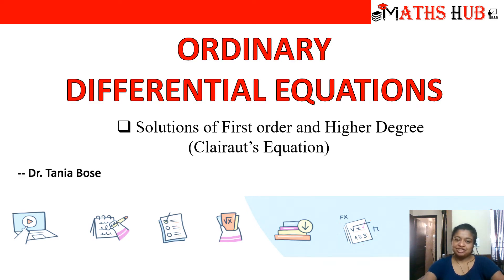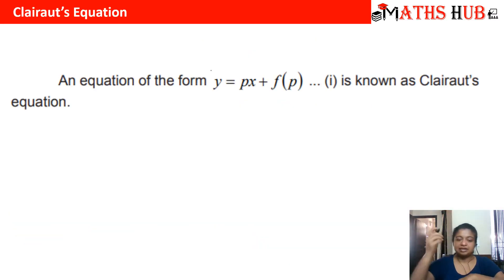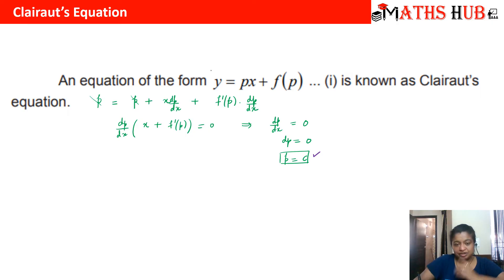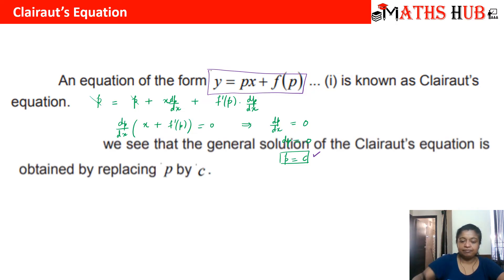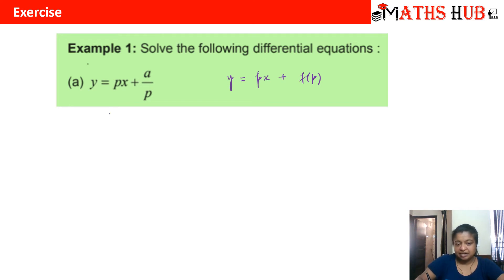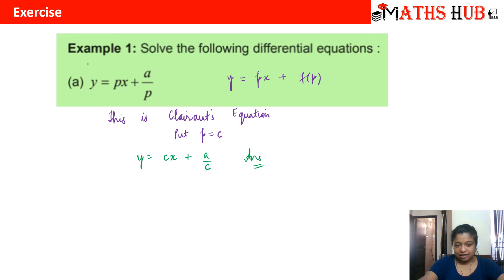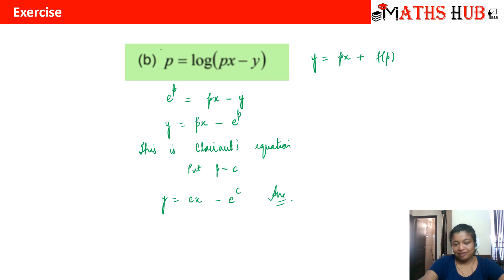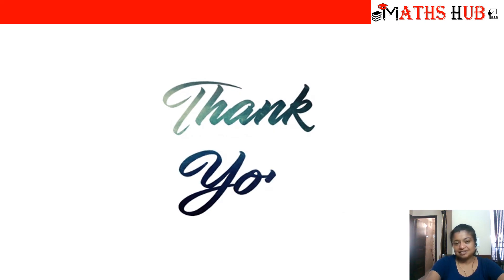Solutions of First Order and Higher Degree ODE (Clairaut's Equation) (ODE Part-15)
This video will tell you about the solutions of first order and higher degree ODE (Clairaut's Equation). Examples have been discussed in the video.